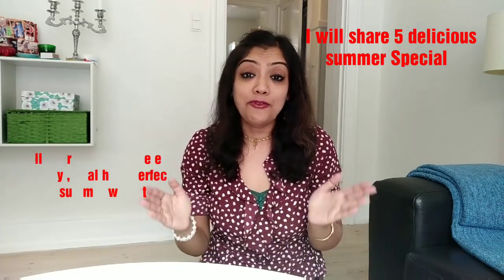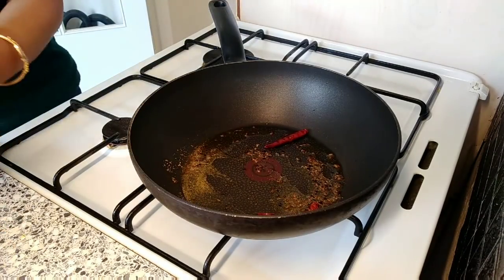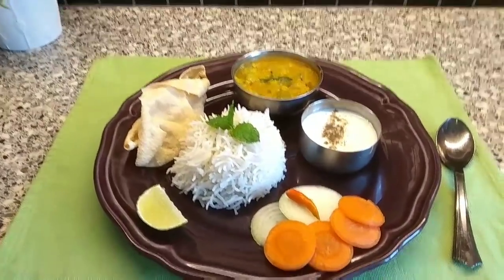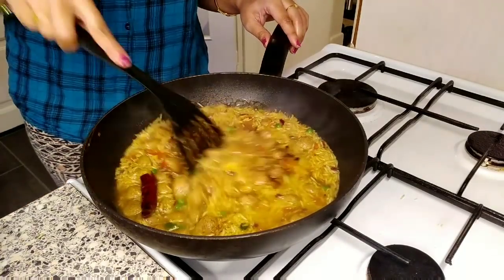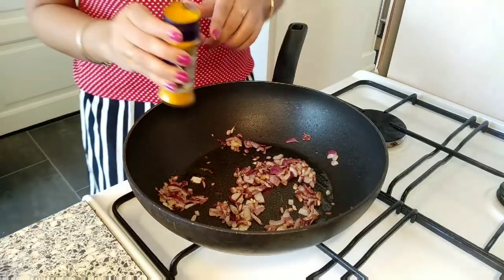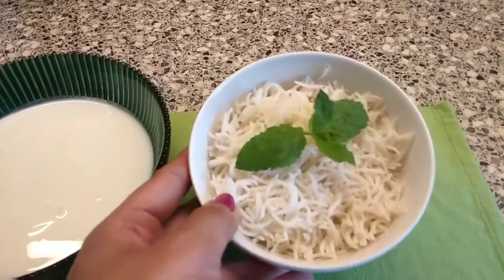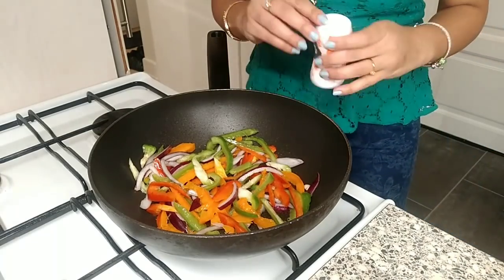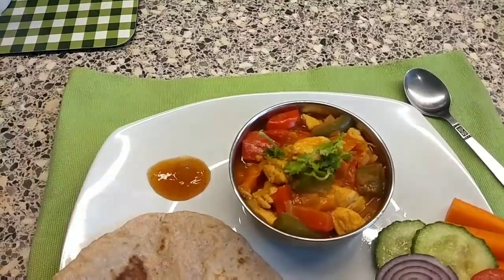5 Summer Special Indian lunch & dinner recipes for weight-loss/quick indian recipes for weight-loss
Hello everyone ,
   In today's video I have shared my monday to friday ,5 indian lunch & Dinner recipes for summer 2019 ..it's a  summer special whole week Indian menu planning for lunch or dinner ..I have shared total 5 ideas with you all for indian lunch and dinner ..  ..all these recipe are healthy and perfect for weight-loss too ...these r inspired by Rujuta Diwekar's diet plan and idea ...